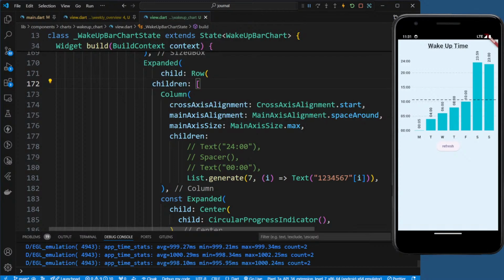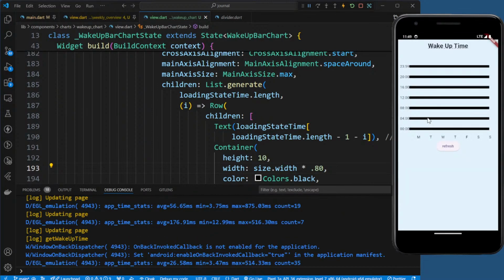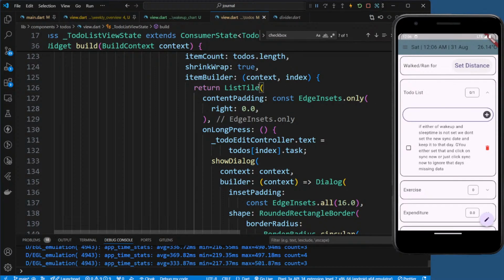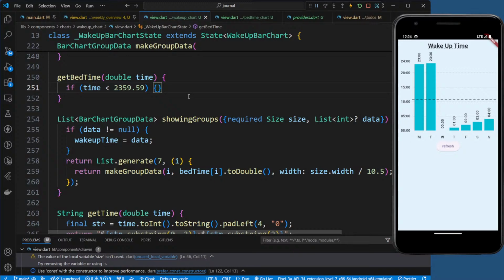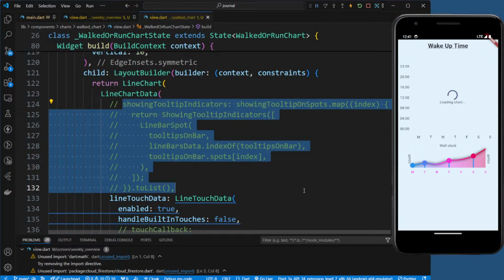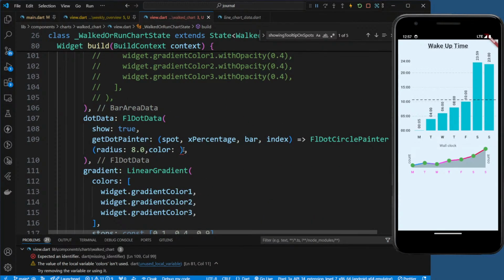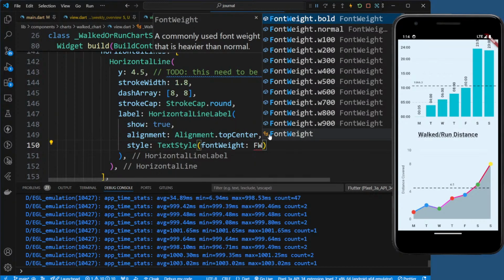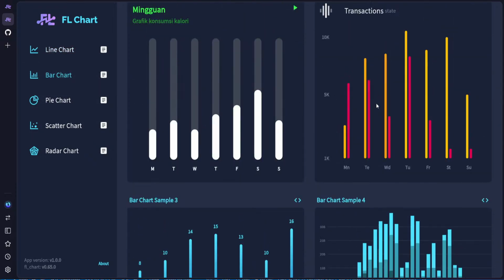🔴 LIVE - Building FLUTTER Application as a Beginner | Episode 34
Get free 200$ free in Digital Ocean